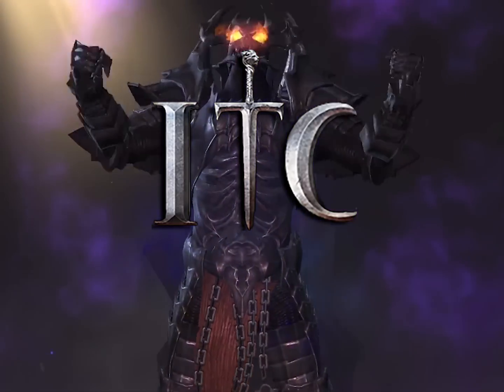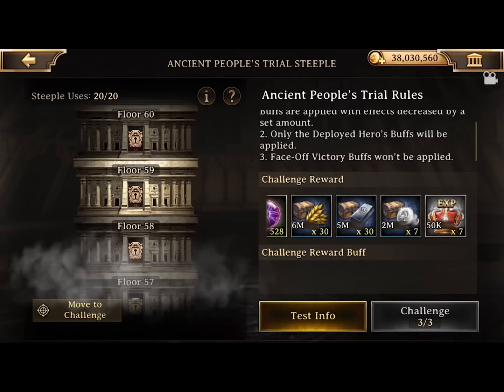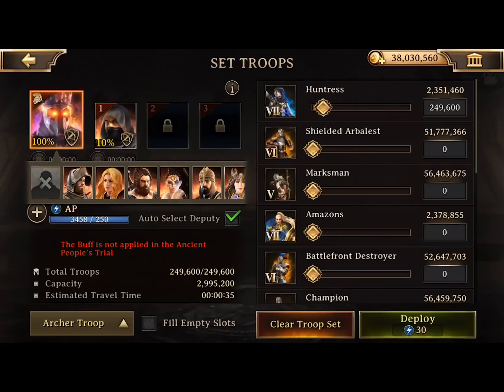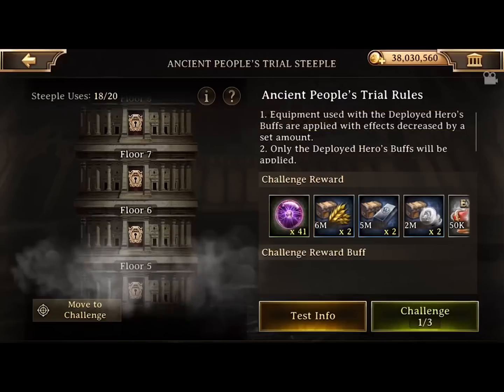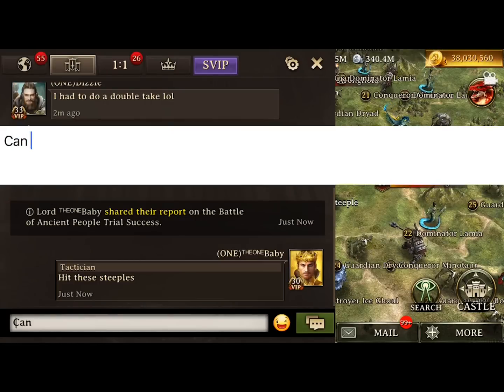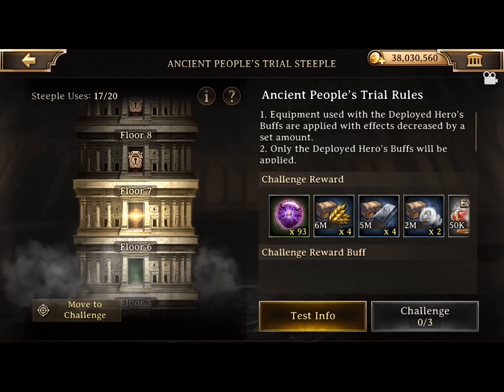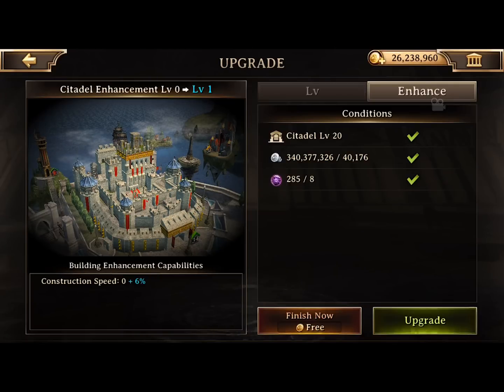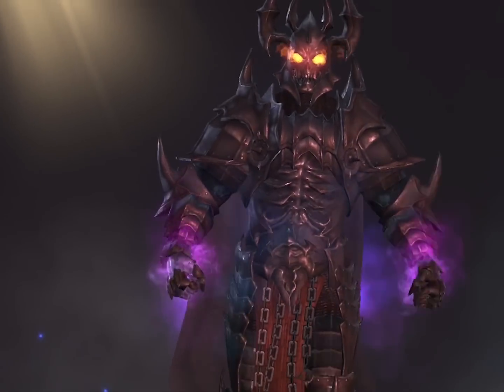Iron Throne - Ancient Trial Steeples and Building Enhancements Explained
This video shows how to kill floor levels in Ancient Trial Steeples in Iron Throne. Doing this is important to gain orbs to enhance your buildings - which provides MASSIVE combat stats!

Check it out and start killing Steeples in Iron Throne today and gain massive boosts!